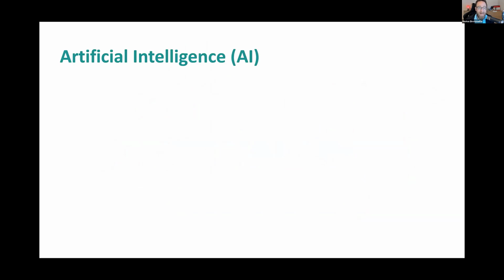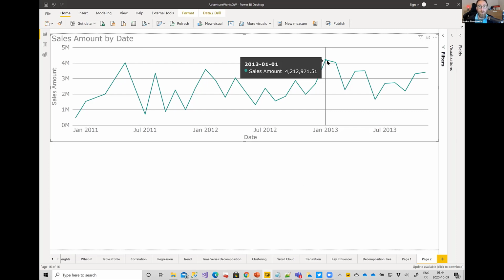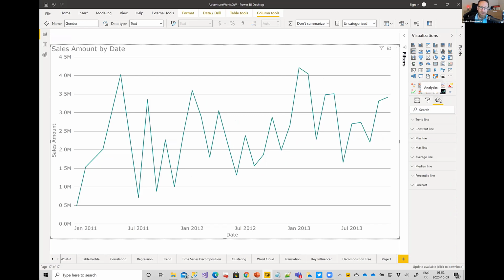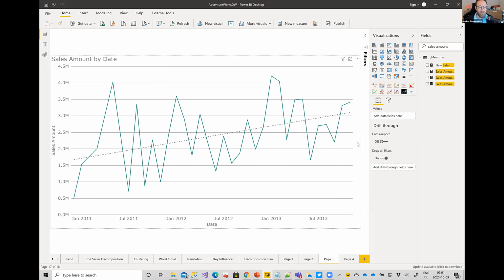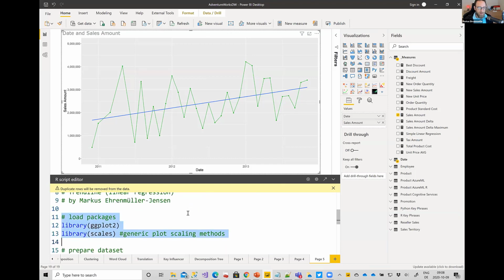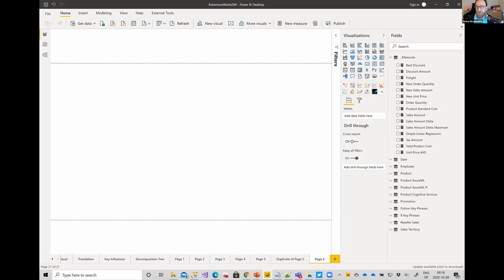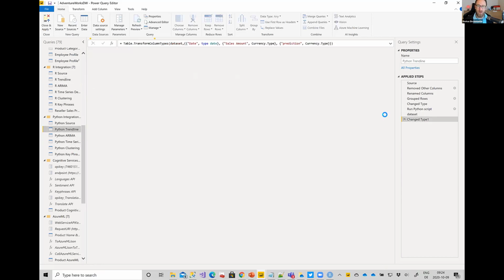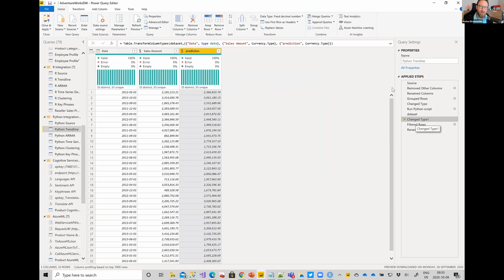Self Service AI in Power BI Desktop by Markus Ehrenmueller Jensen